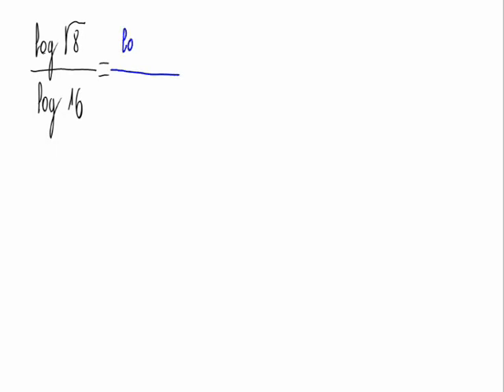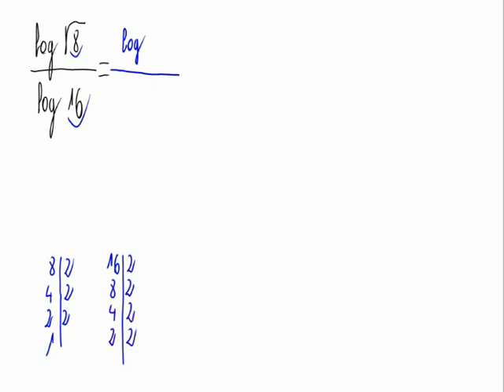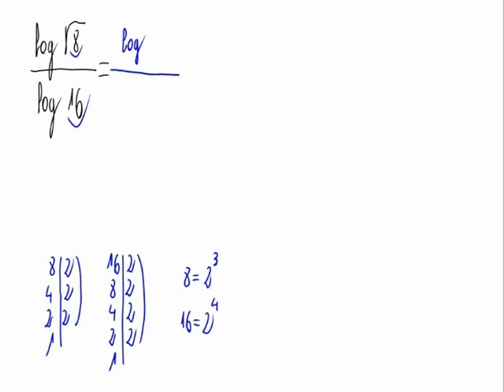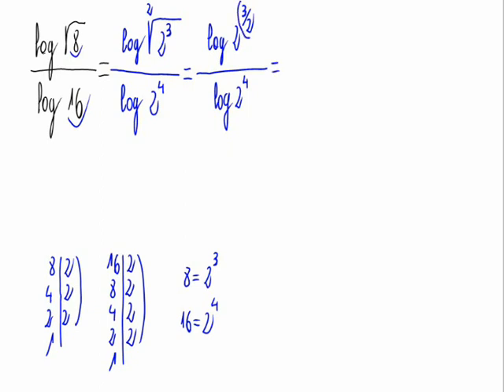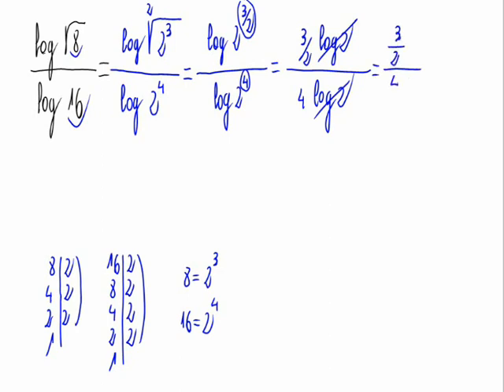Quotient of logarithms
We calculate a quotient of logarithms for pratising logarithms properties.